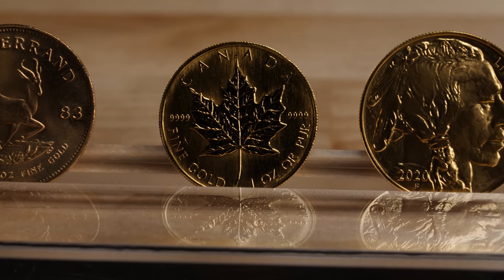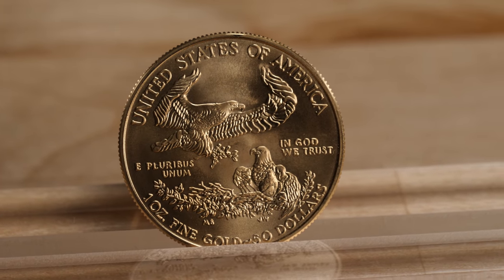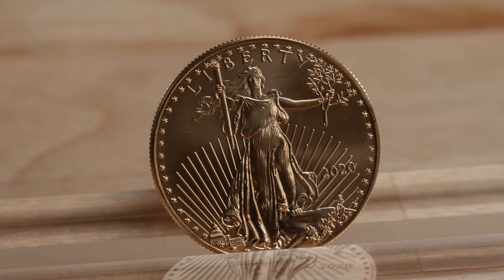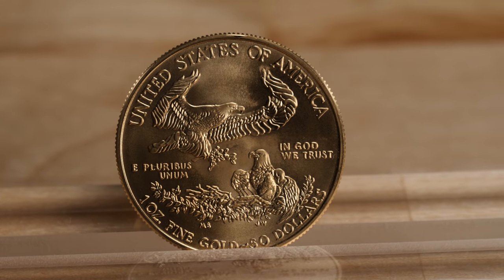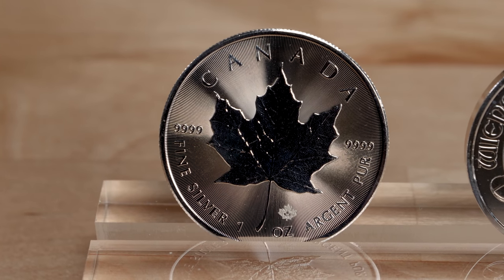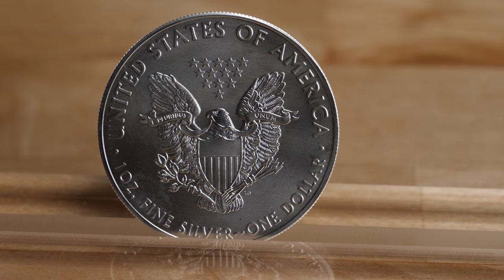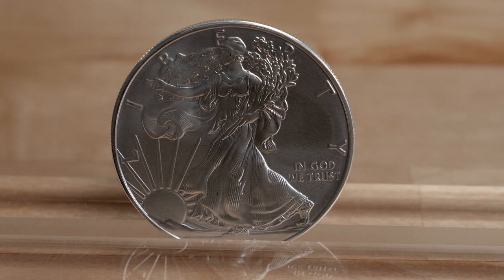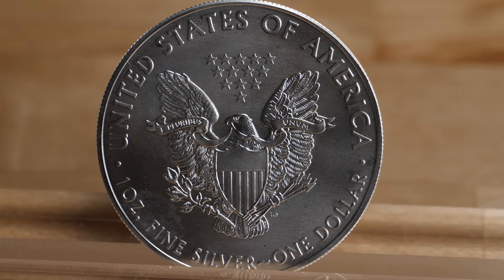Gold & Silver Bullion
Bullion has become a popular topic in the last few months with gold and silver markets hitting all time highs. In this video we go over some background information as to why gold and silver is popular when financial markets are going through uncertain times. We also go over some popular coin designs from the US mint like the American Gold Eagle and also other popular international bullion designs like Canadian Maple Leafs.